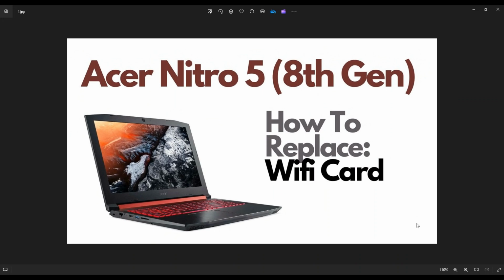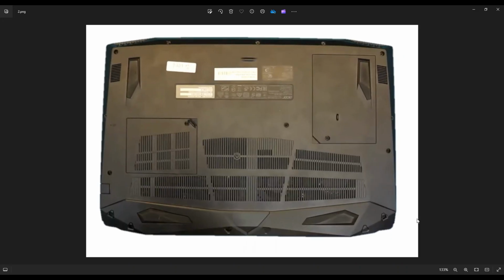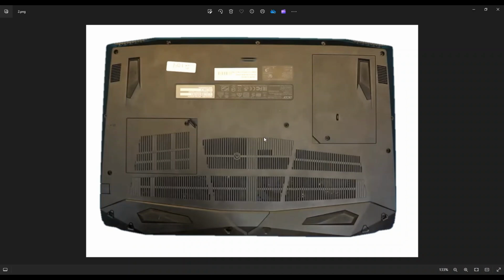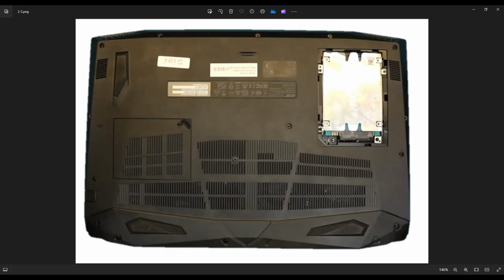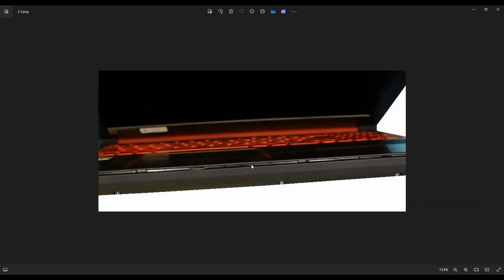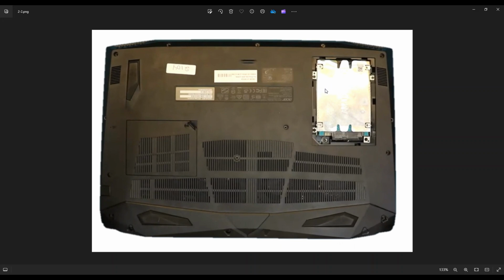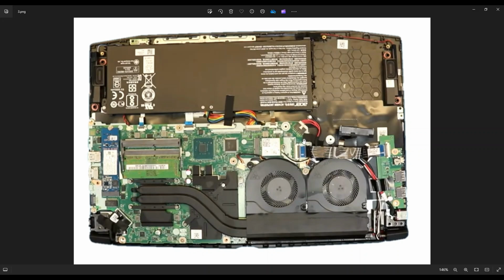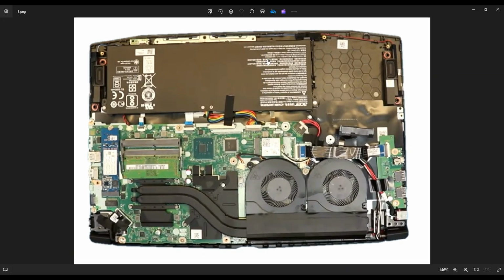How To Replace Wifi / Bluetooth Card - Acer Nitro 5 Gaming Laptop (AN515 8th Gen)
In this video, Ill show you how to access the Wi-fi Card in your Acer Nitro 5 (8th Gen) Gaming Laptop Computer.
Nitro 5 8th Gen Tools & Replacement Parts

FAQ's:
Wi-Fi Card Info:  Intel Card, Model# 9560NGW

(updated 01/25)